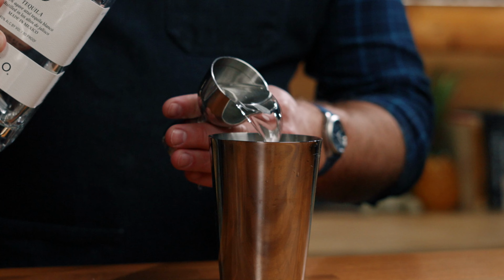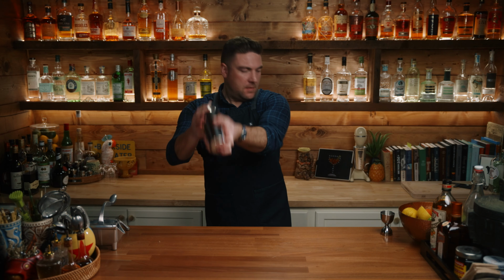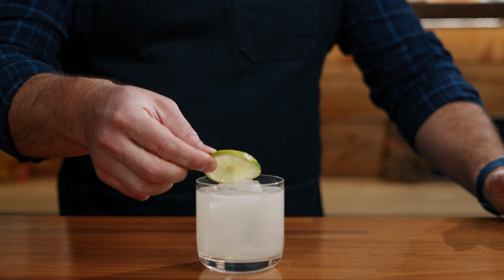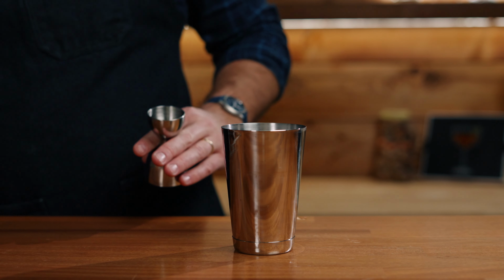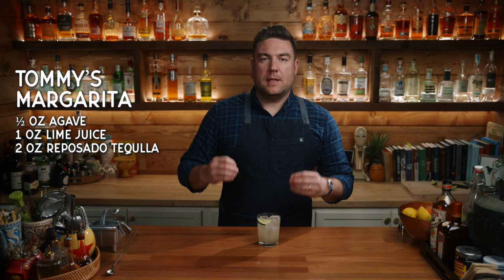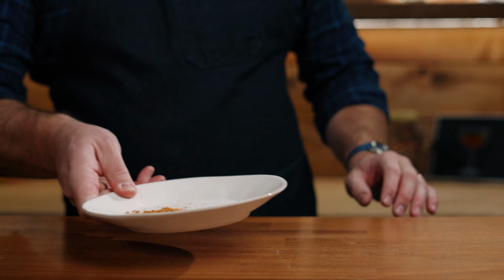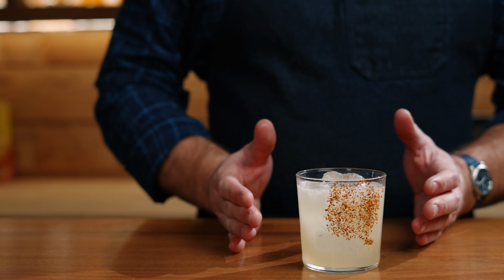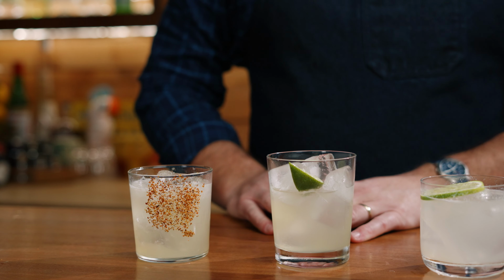Give me 3 Margaritas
The Margarita in 3 forms! Today we make the Standard mag (my favorite), Tommy's Margarita from Tommy's Mexican Restaurant in San Francisco and a new one, the 50/50 Margarita featuring Mezcal and Manzanilla Sherry. Full recipes at the very bottom.

_Recipes at the bottom of this description_

Find Mai Tai glasses, enamel pins, tasting glasses, and some of my own personal glassware for sale at the MaD Shop:

00:00 Introduction
00:40 Standard Margarita
03:03 Tommy's Margarita
05:07 50/50 Margarita

📝 Recipe(s) 📝

Standard Margarita
1 oz lime juice
1 oz Cointreau
2 oz Tequilla blanco
An optional squeeze of agave

Tommy’s Margarita
by Julio Bermejo
½ oz agave
1 oz lime juice
2 oz Reposado

50/50 Margarita
by Natasha Bermudez
Tajin Rim your glass
¼ oz agave syrup
¾ oz lime juice
½ oz Cointreau
1 oz Manzanilla Sherry
1 oz Mezcal